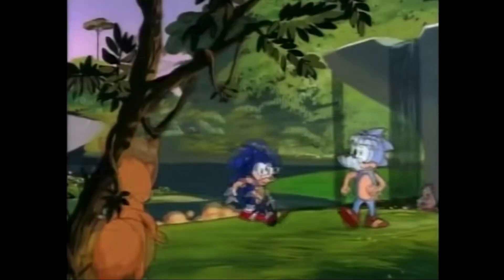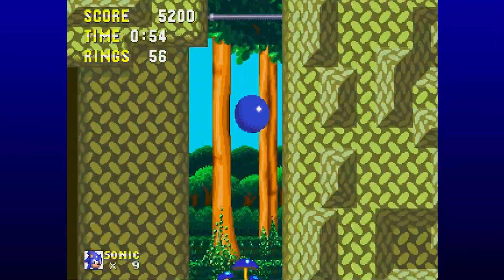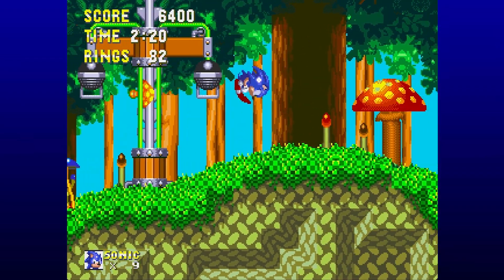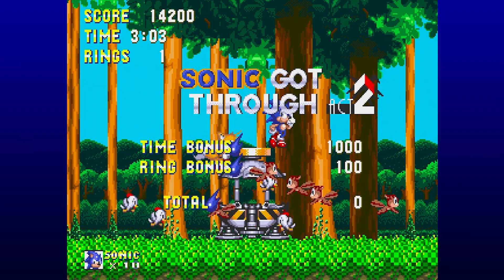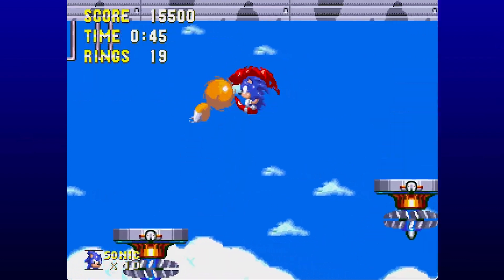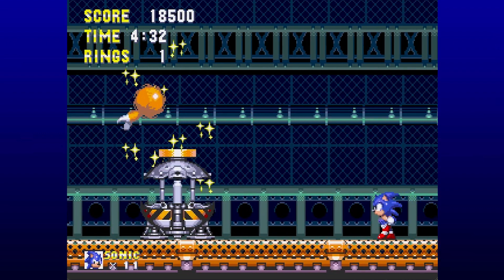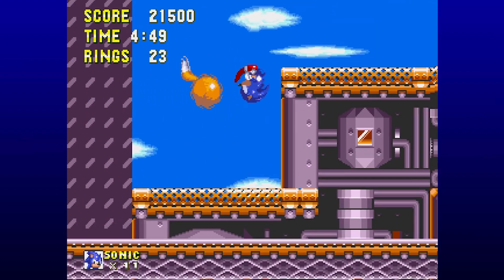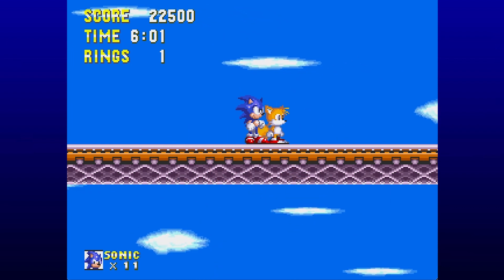Mushroom Hills - Sonic the Hedgehog 3 & Knuckles Part 5 - Let's Play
The time has come for the next part of Sonic the Hedgehog 3 & Knuckles, in which we move on to the Sonic & Knuckles half of things. With new special stages and zones in our path, I hope you all enjoy today's video! Thank you very much for watching, have yourself a very good day!